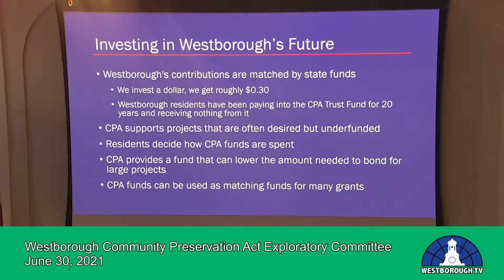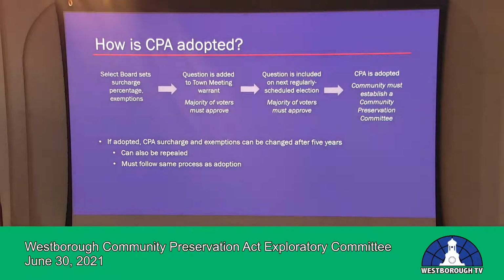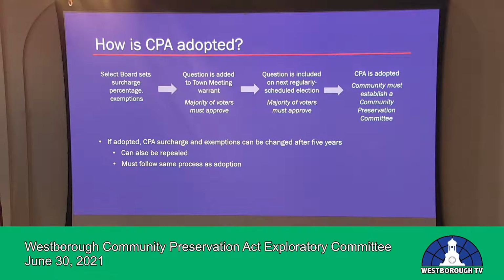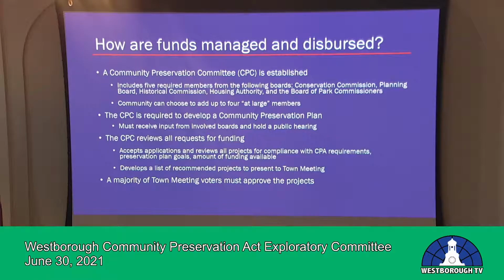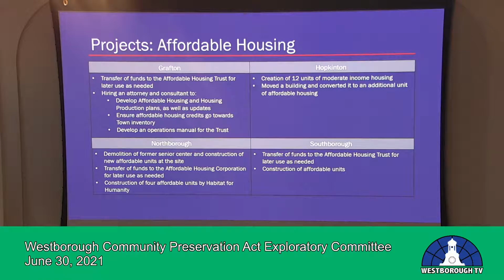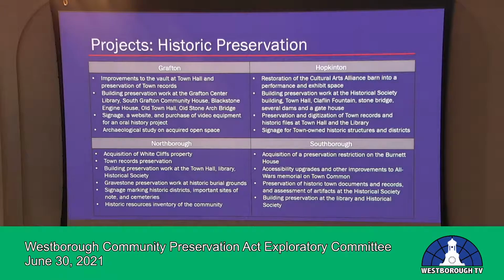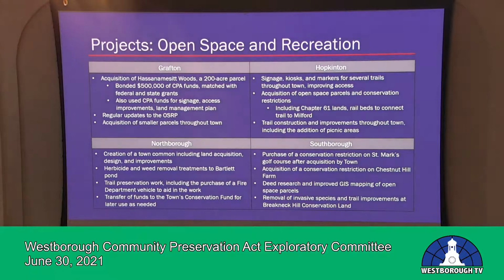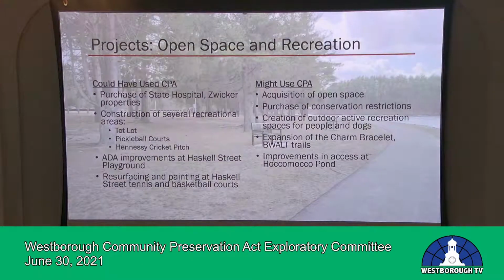Westborough Community Preservation Act Exploratory Committee LIVE STREAM June 30, 2021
The Westborough Community Preservation Act Exploratory Committee meet in person at the Great Hall in the Forbes Building.